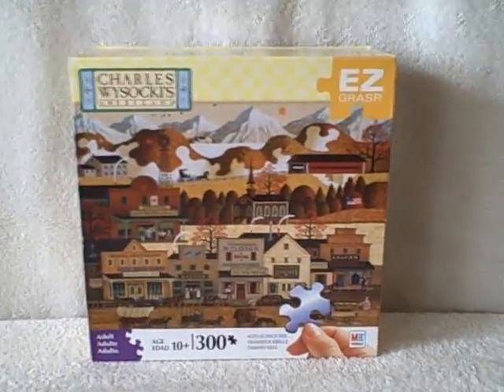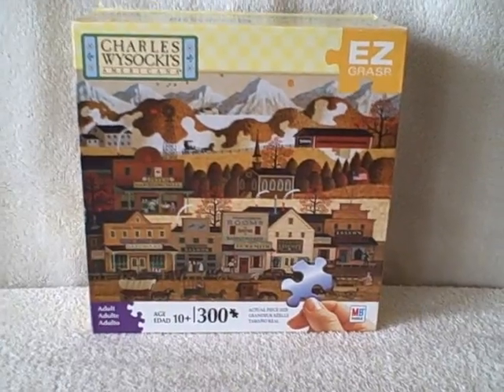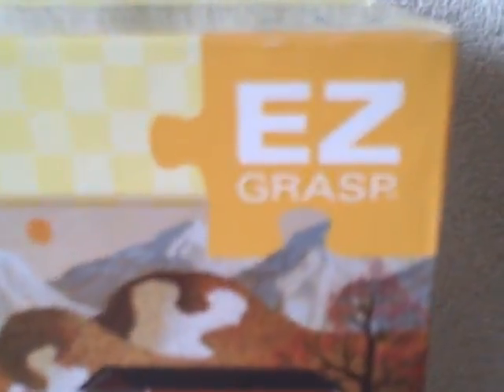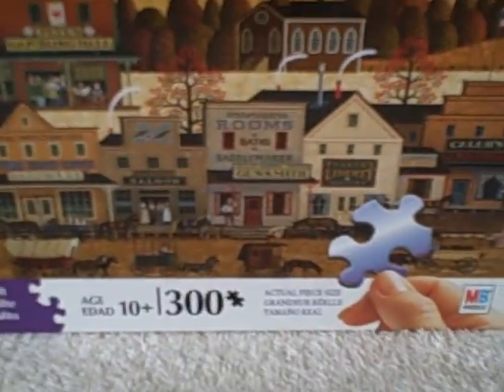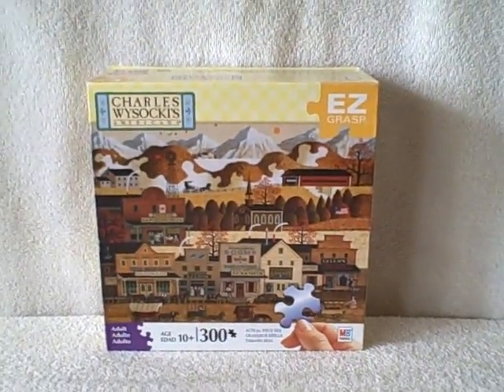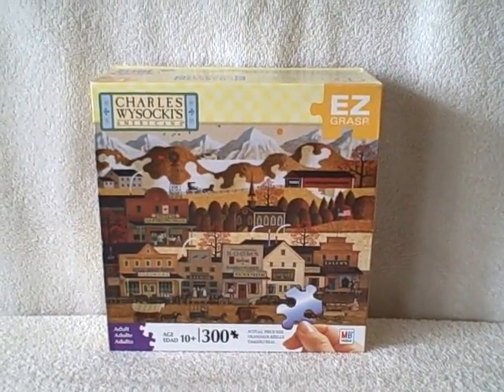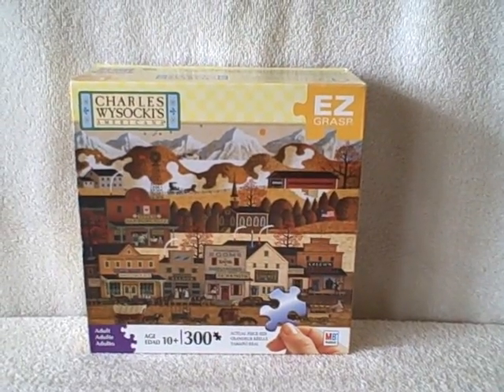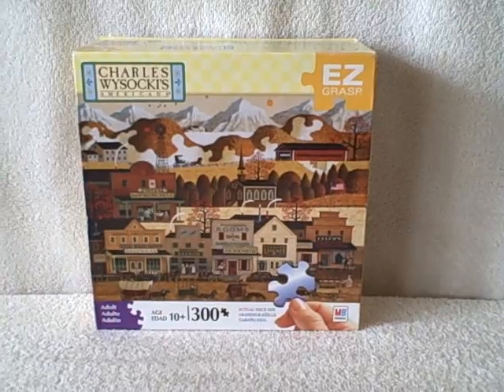Charles Wysocki EZ Grasp Jigsaw Puzzle Pete's Gambling Hall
For sale a used 300 piece jigsaw puzzle. Puzzle is the EZ grasp puzzle pieces. This means that they are extra big pieces so it is easy to hold on to. This item is for sale.
PUZZLE TYPE : Milton Bradley
NUMBER Of PIECES : 300
MEASUREMENTS : 18 inches (45.72 cm) by 24 inches (60.96 cm)
TITLE : Pete's Gambling Hall
AGE GROUP : 10+